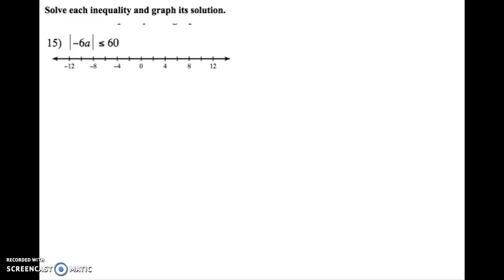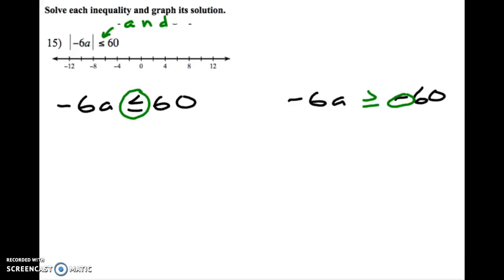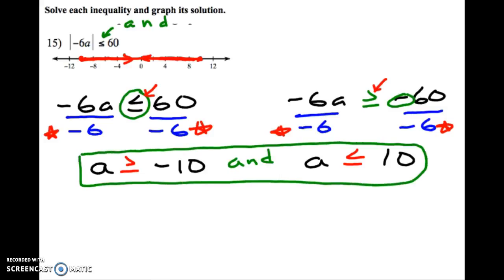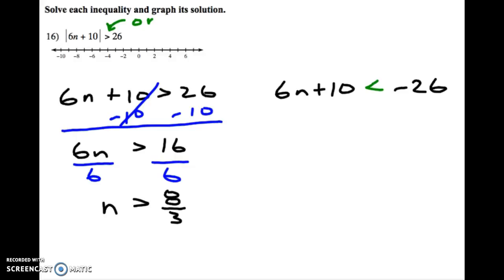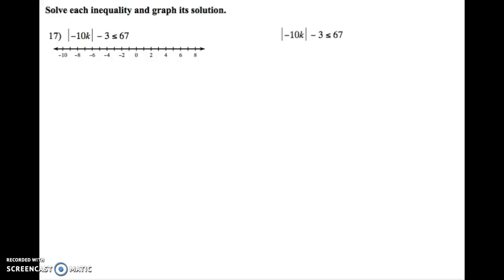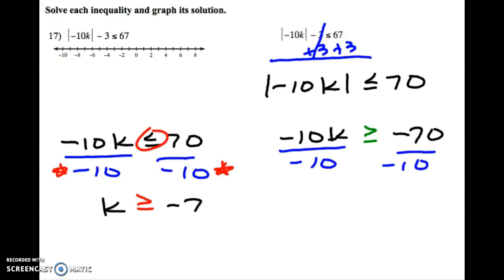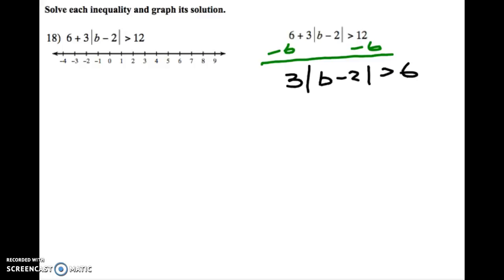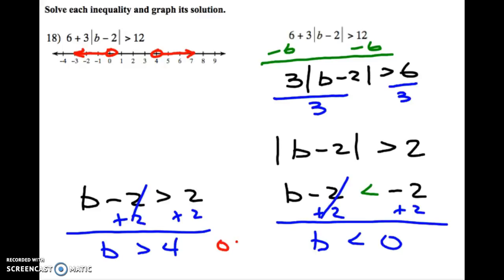Alg 2 Notes Inequalities #15-18